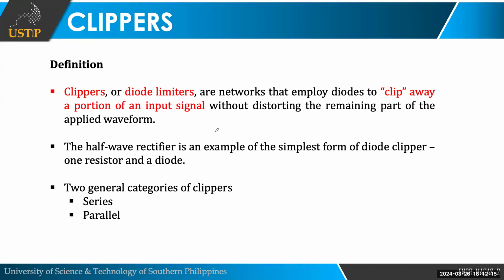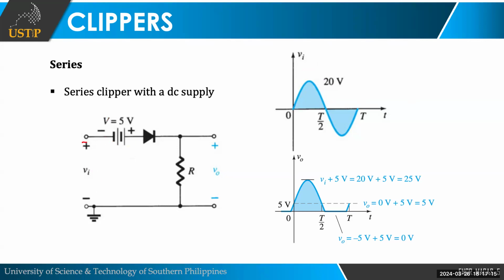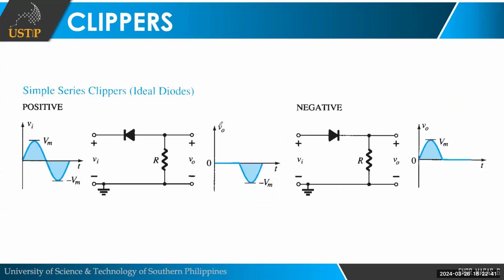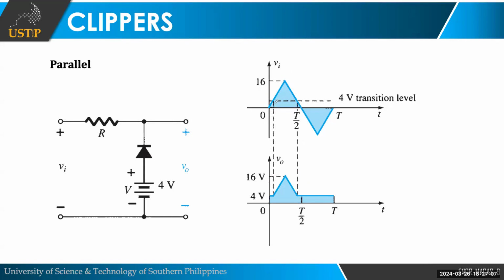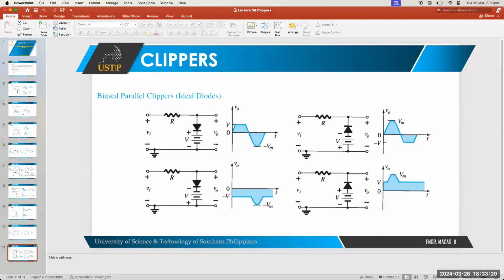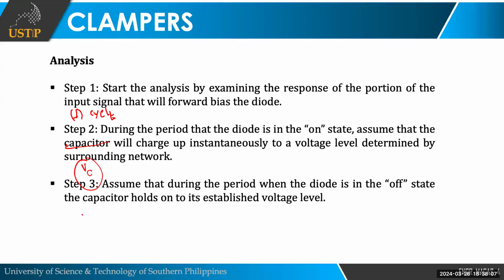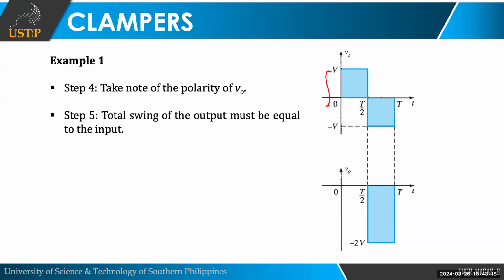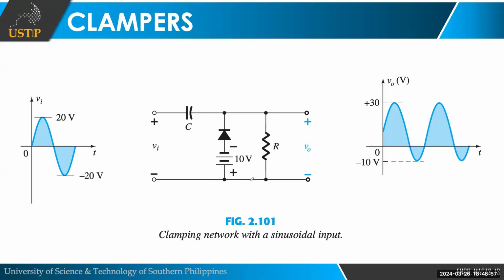Clippers and Clampers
Timestamp:

00:00 Intro
00:18 Clippers
22:26 Clampers